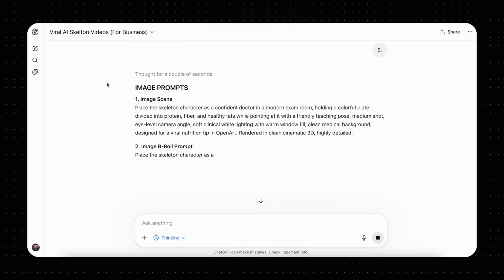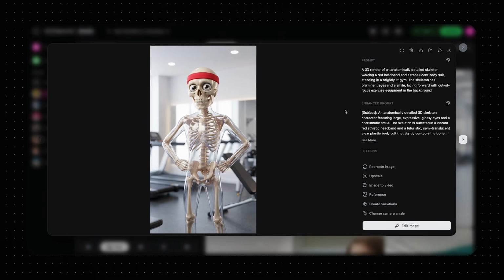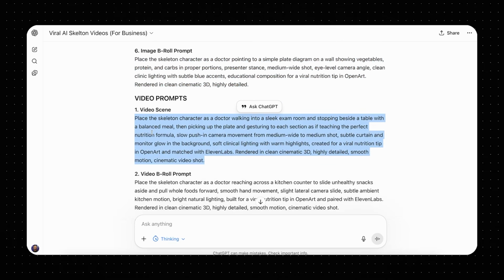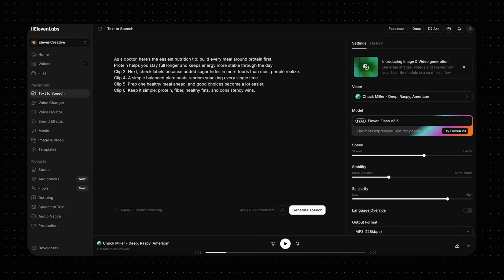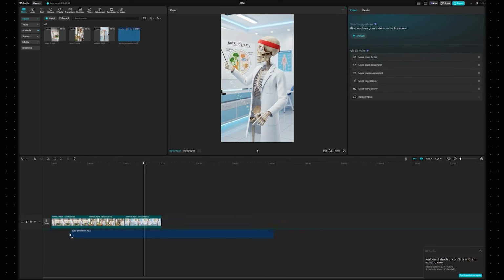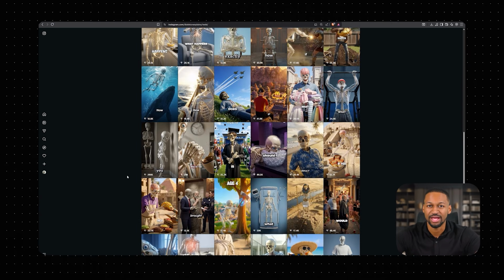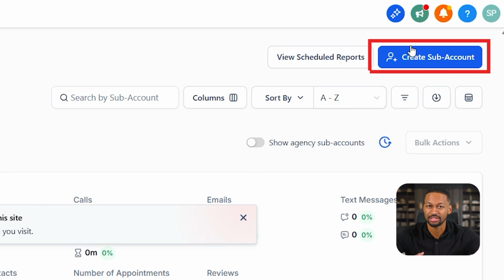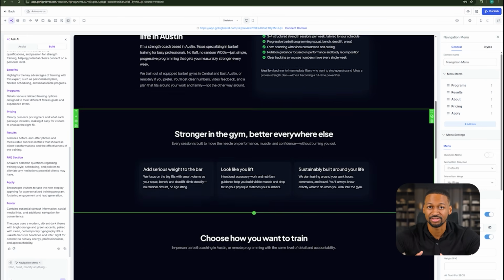How I Create Viral AI Skeleton Videos for Health Niches ($1,000/mo Offer)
These AI skeleton videos are absolutely everywhere right now. We're talking millions of views across Instagram, TikTok, YouTube Shorts. And I'm gonna show you exactly how I'm making them in about 15 minutes using a custom GPT I built, and then how you can charge health and fitness businesses a thousand dollars a month to post them.

Timestamps
Intro (0:00)
Chapter 1: How to Make Viral AI Skeleton Videos (00:53)
Chapter 2: Why Health Businesses Will Pay You $1,000/Month for This (5:42)
Chapter 3: How to Turn This into a Real Business Using High Level (7:01)
Outro: (9:23)